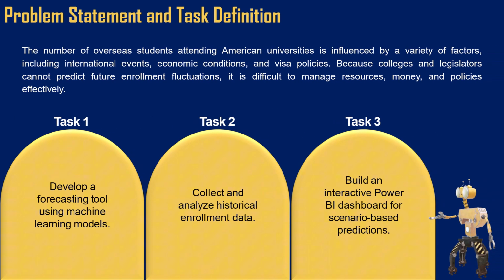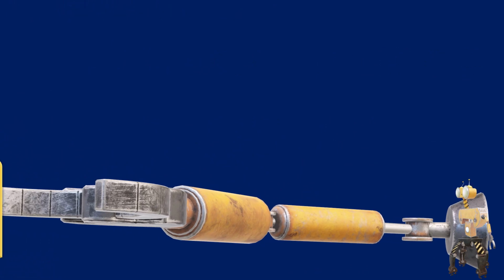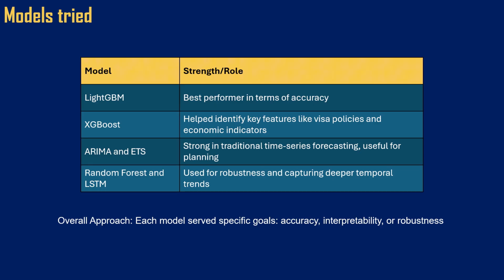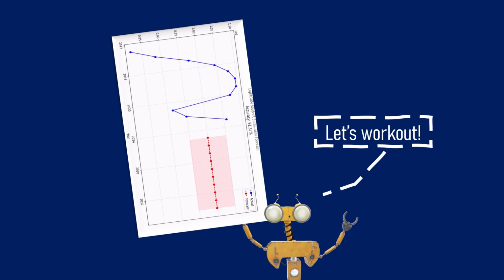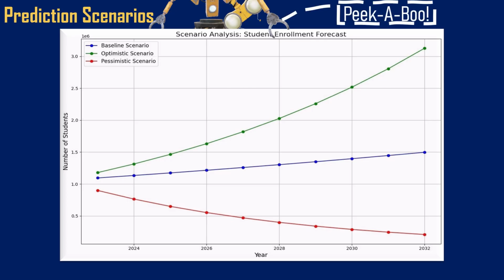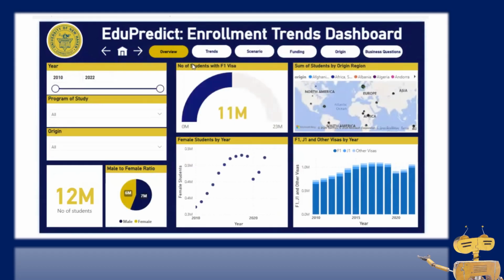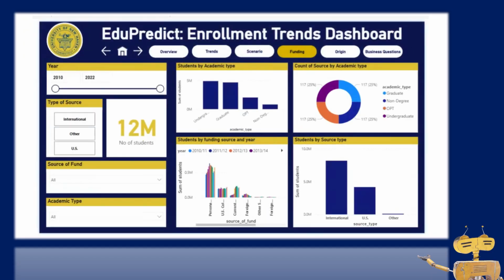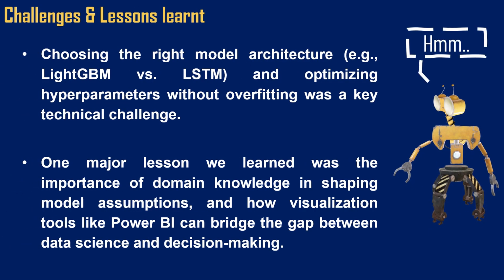DSCI 6051 07 || University of New Haven || Data Science Capstone Project || Edu Predict Tool